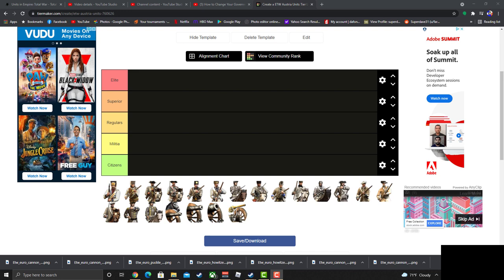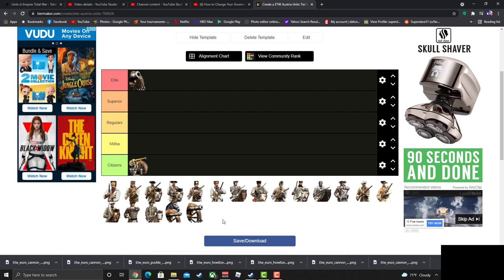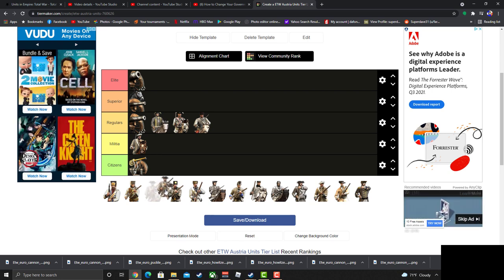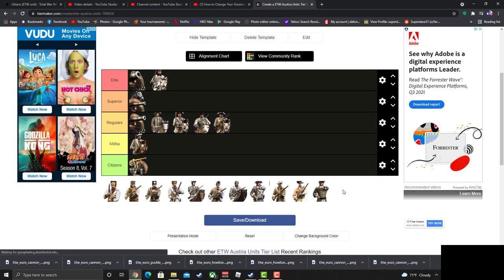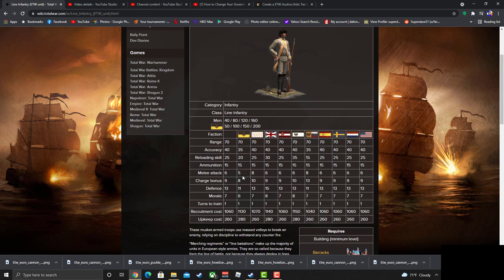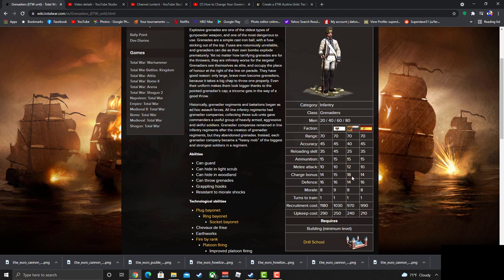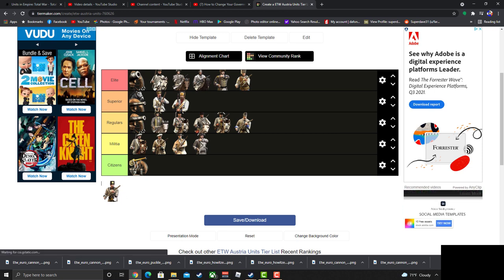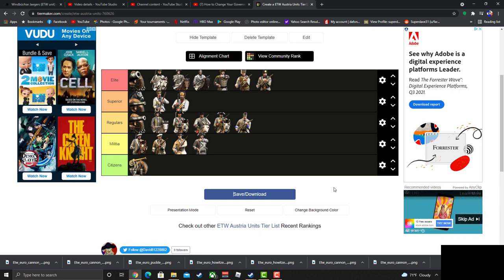Austria Units Tier List Empire Total War Ranking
Please visit our "Friends of the Channel"